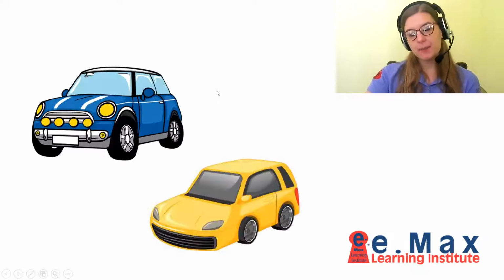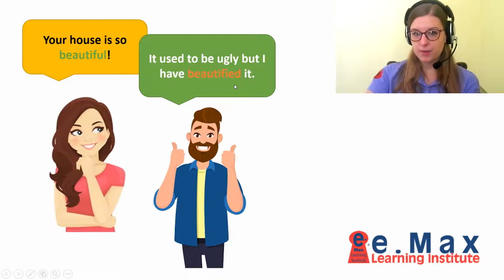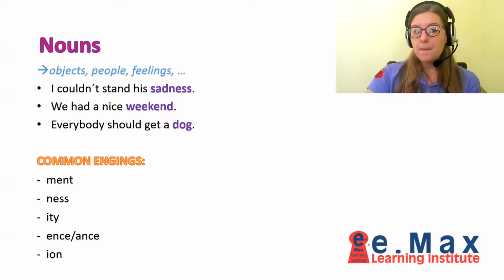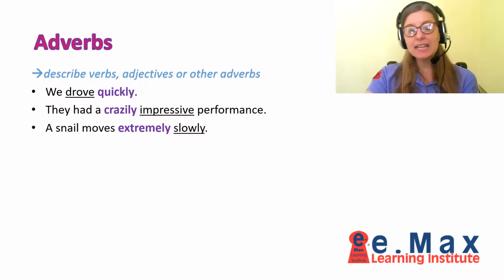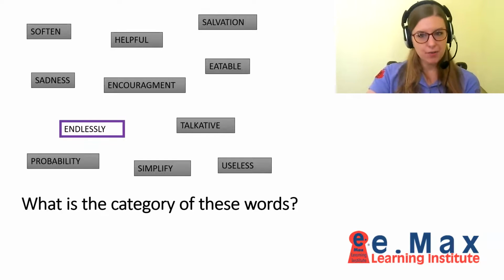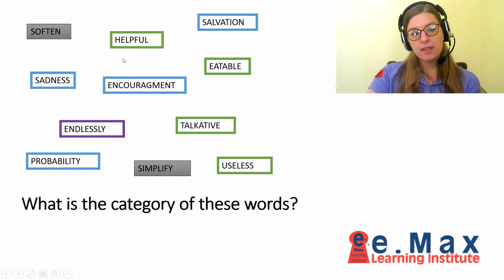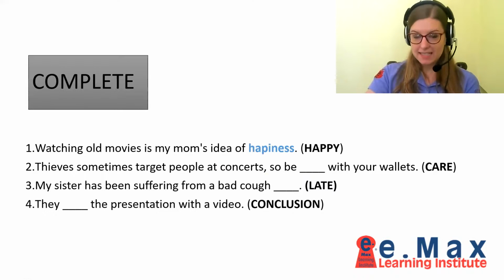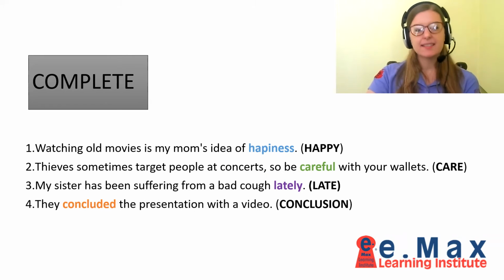Word form - Aprende a diferenciar los diferentes tipos de palabras.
Te damos la bienvenida a nuestros videos de inglés de eMax Learning Institute. Aquí podrás conocer los temas básicos explicados de una manera sencilla y con muchos ejemplos para practicar. También te invitamos a conocer nuestras clases en vivo en línea y presenciales 100% en inglés. Agenda una clase muestra gratis en este